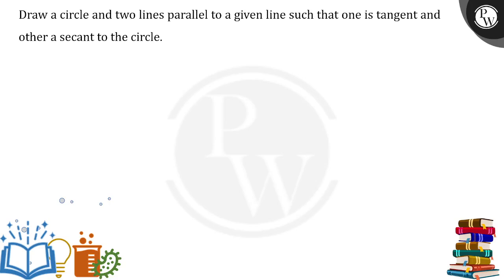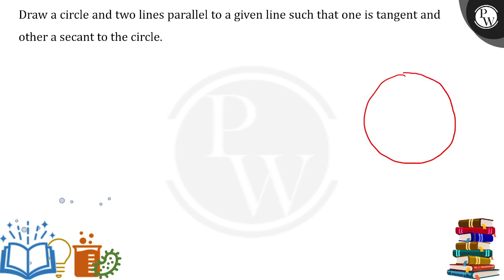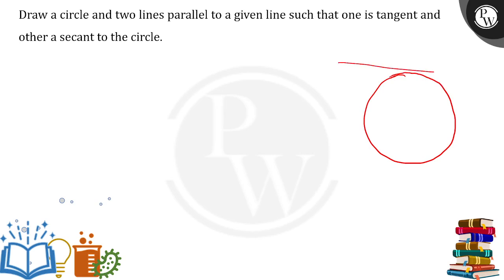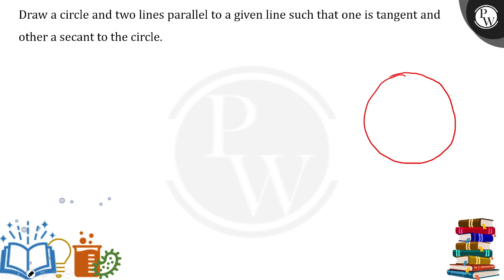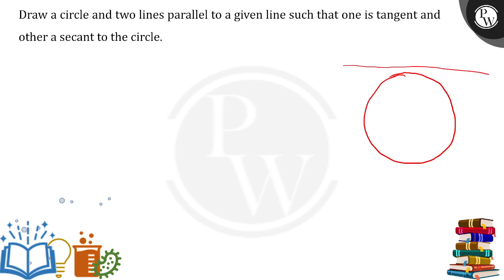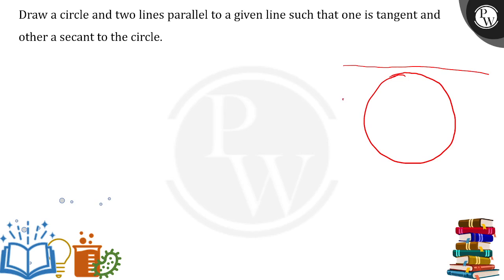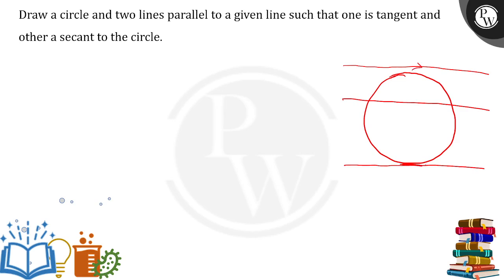Draw a circle and two lines parallel to a given line such that one is tangent and other a secant....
Draw a circle and two lines parallel to a given line such that one is tangent and other a secant to the circle.